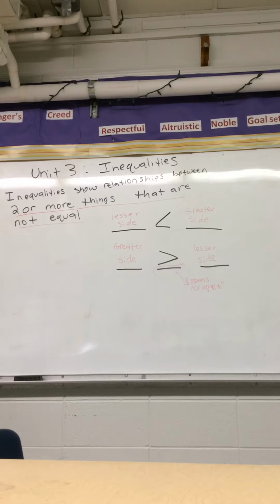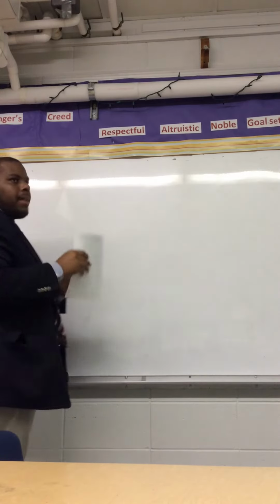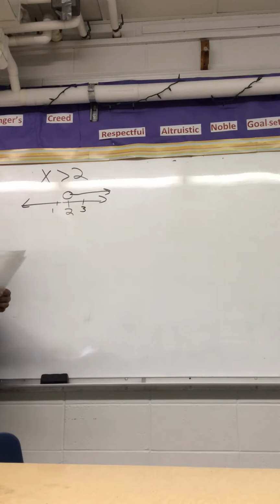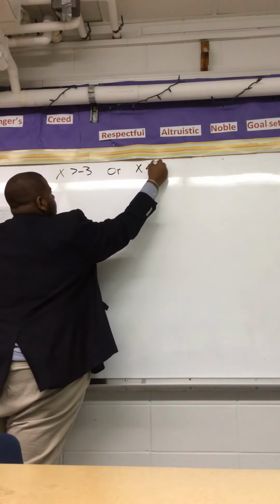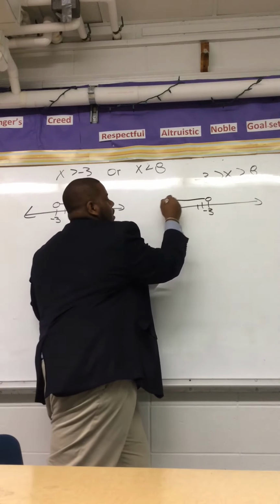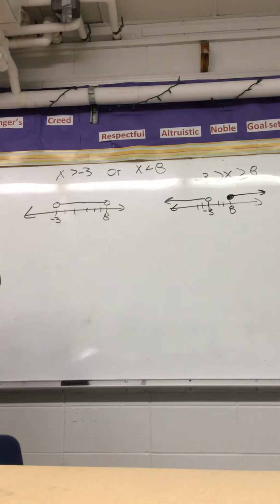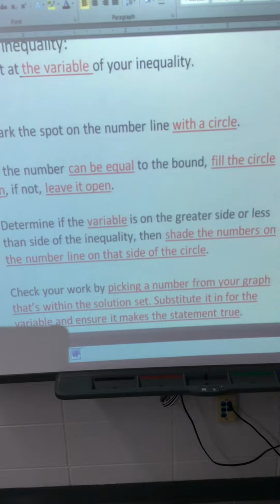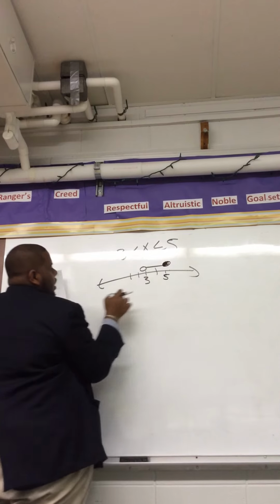Unit 3 Inequalities